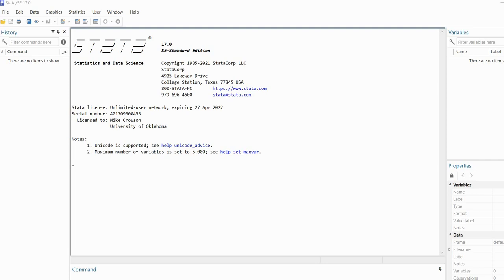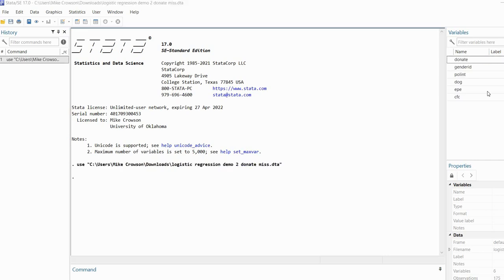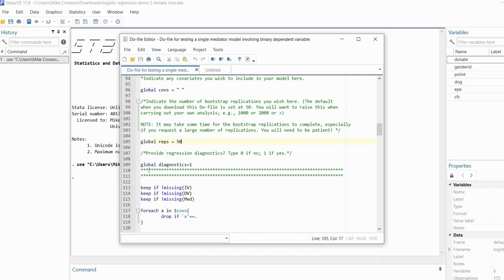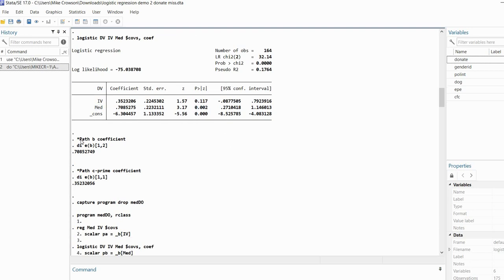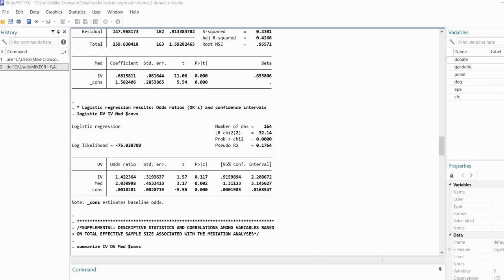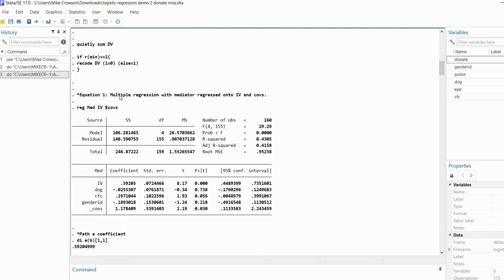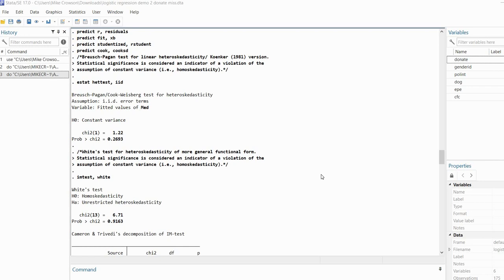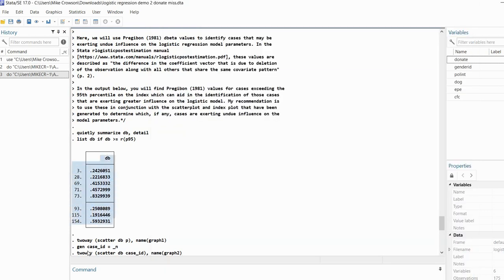Testing a single mediator model involving binary dependent variable in Stata (Version 17)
This video demonstrates an approach that I've developed that should allow you to test mediation models involving a single continuous mediator and a single binary dependent variable. [The IV can be continuous or binary; but it cannot be treated as a factor variable using the i. prefix.] The approach involves using a do-file that I have created for performing the analysis and that can be used with some fairly minor modifications to generate results with your own data.

A copy of the data used in the video can be downloaded